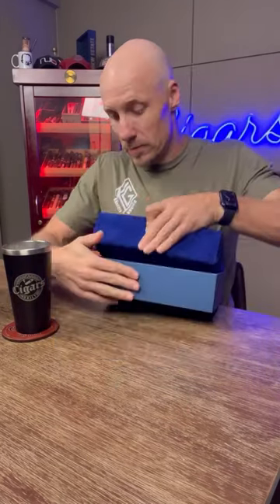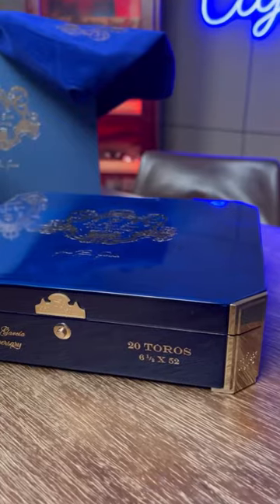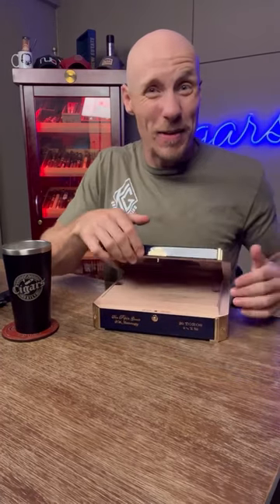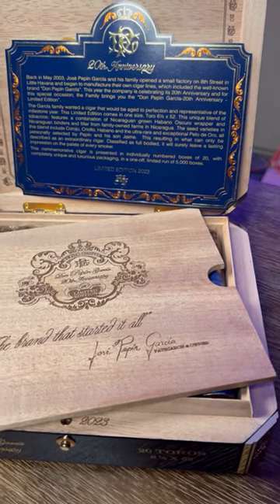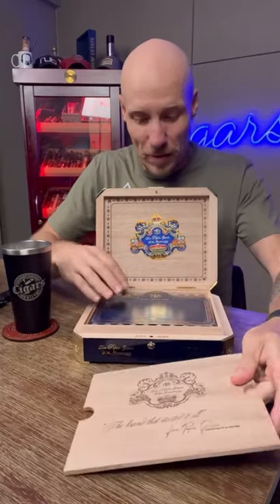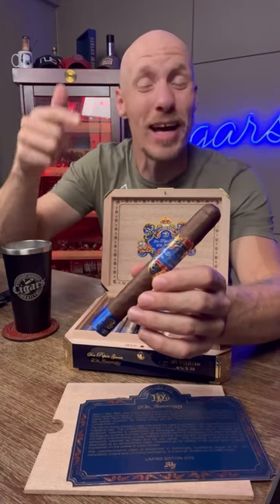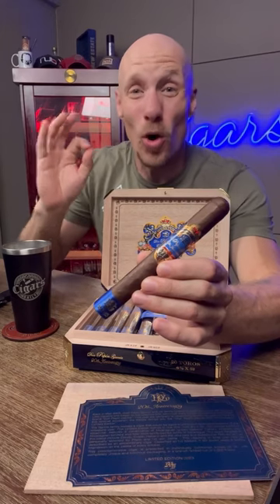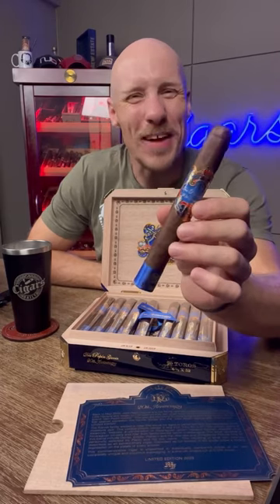Whats in the box? Don Pepin García 20th Anniversary Edition!